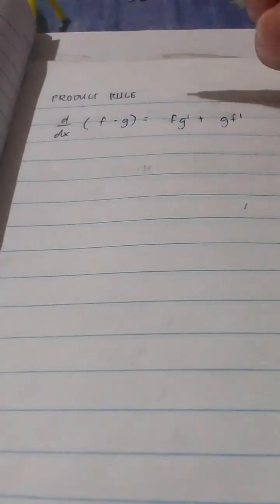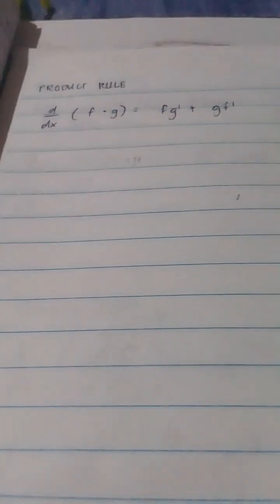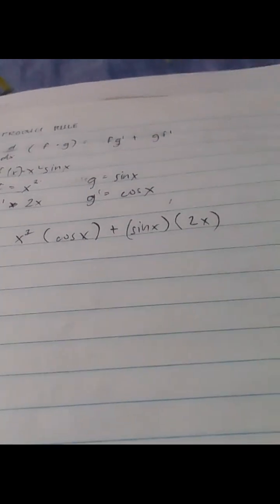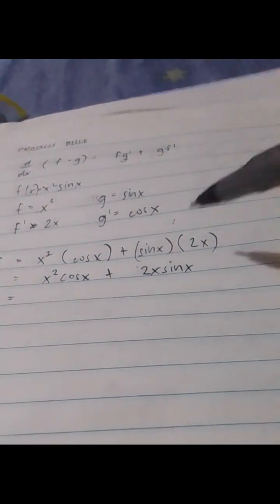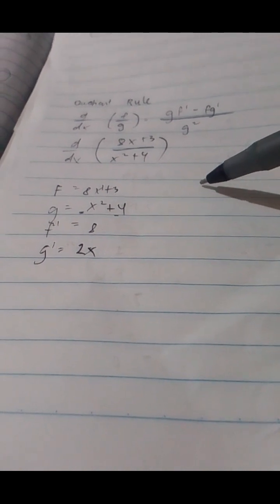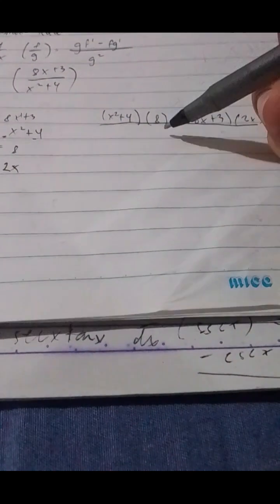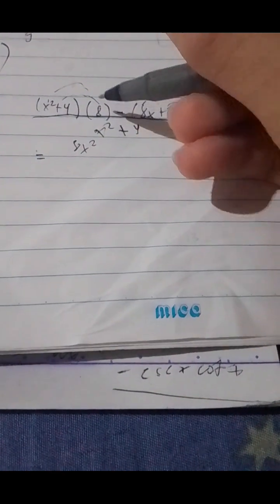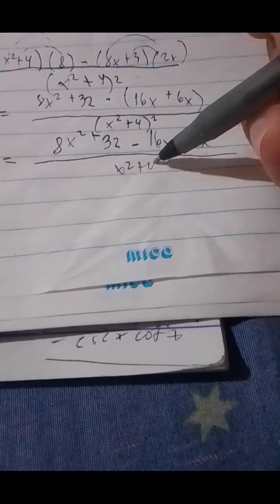Product and Quotient Rule